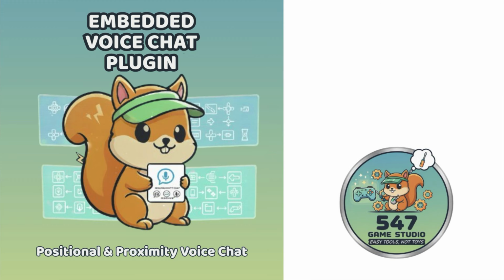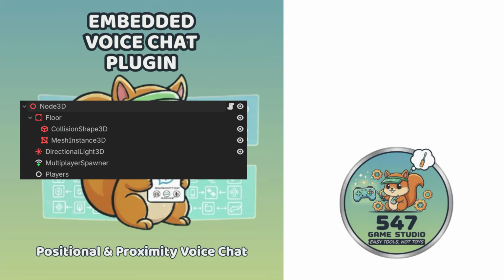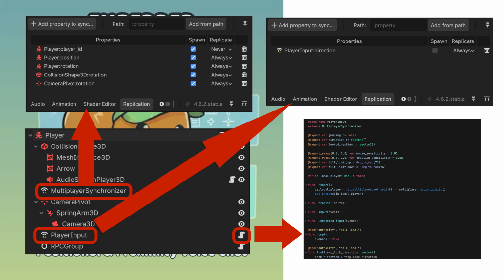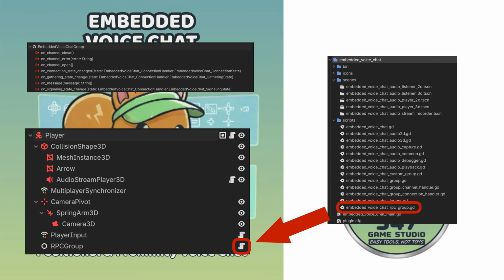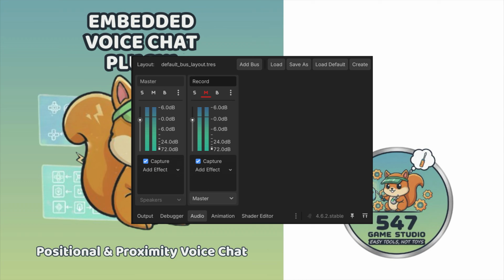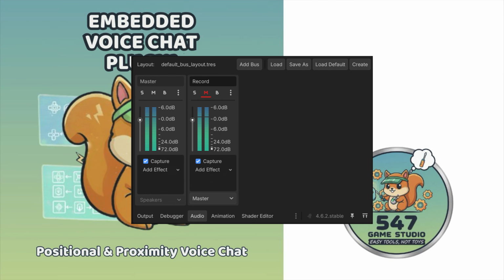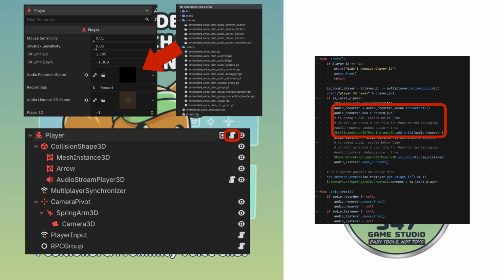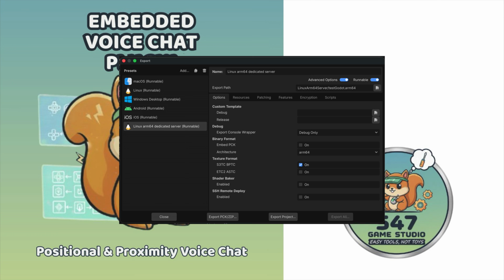Godot voice chat step by step walkthrough (Embedded Voice Chat)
Links:
Godot high level multiplayer